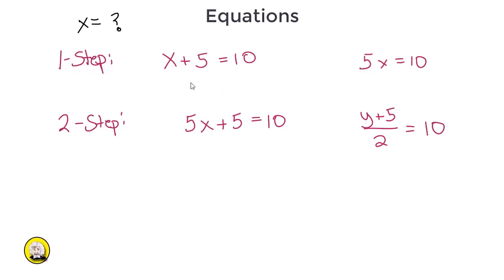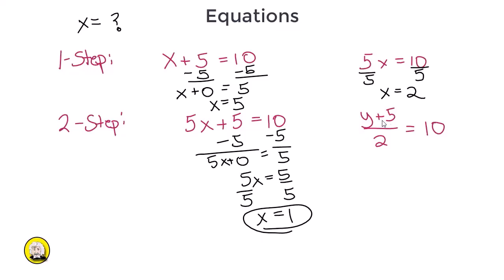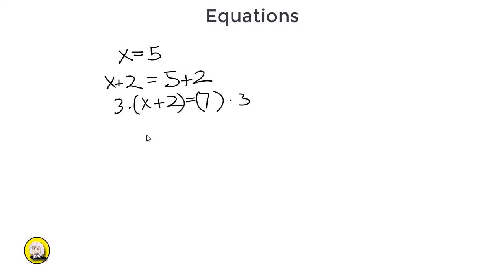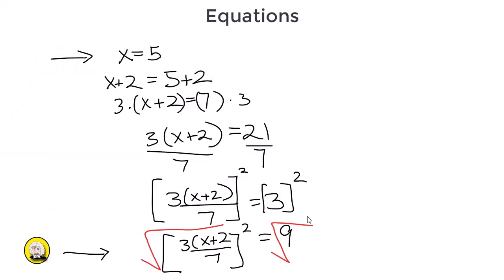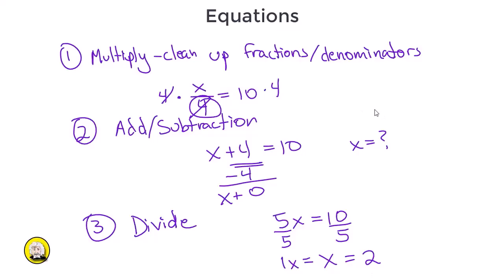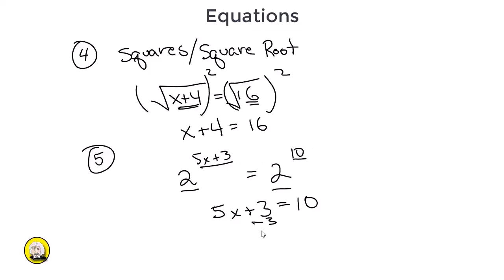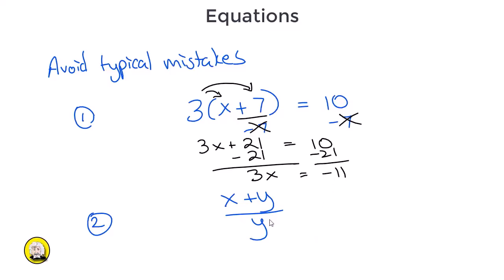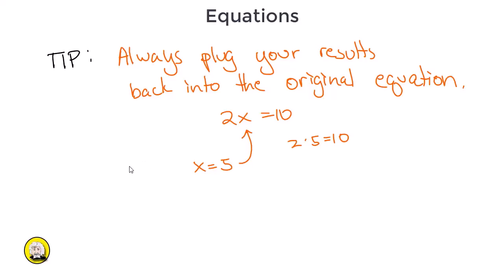One Two Step Equations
00:00 Basic Equations
03:20 Adding Layers to the Onion
06:51 Solution Steps
10:33 Typical Mistakes
13:13 Check Your Answers
16:11 Midpoint
17:57 Distance